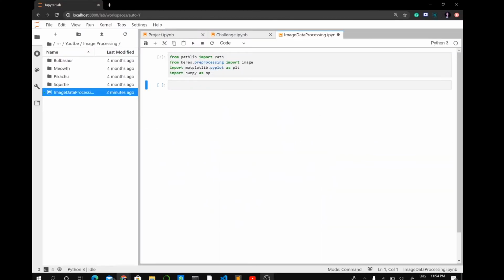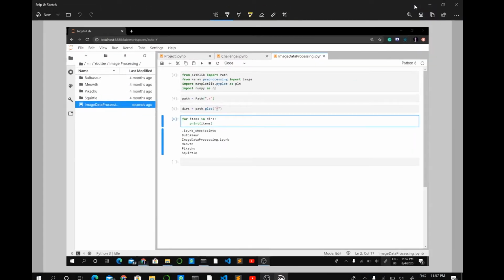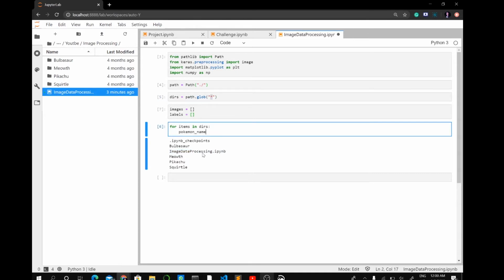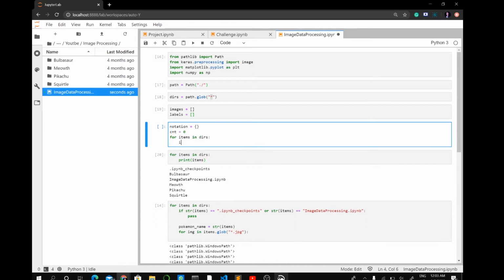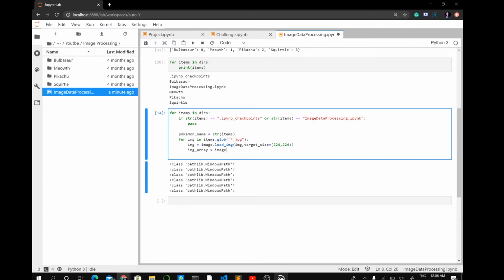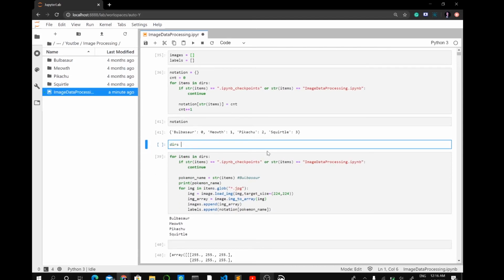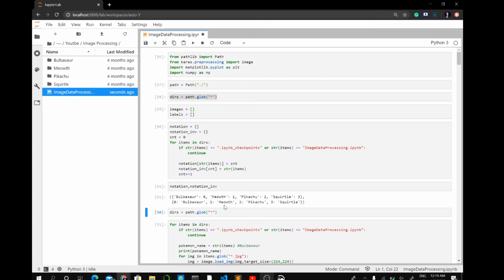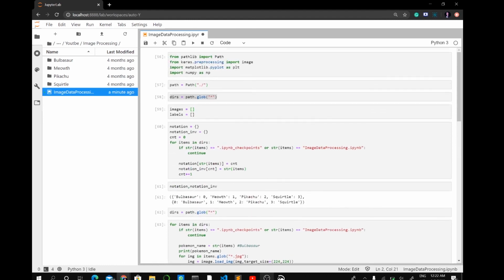Image Dataset Processing for feeding in ML/DL models. Pokemon Dataset from Kaggle.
You can do the same steps for any image dataset over kaggle for training your CNN or other Machine Learning models.